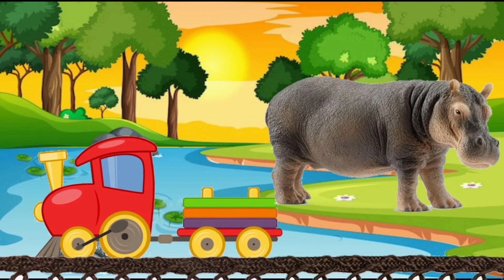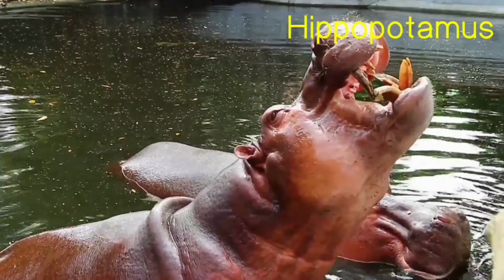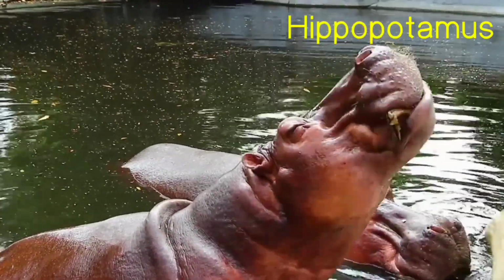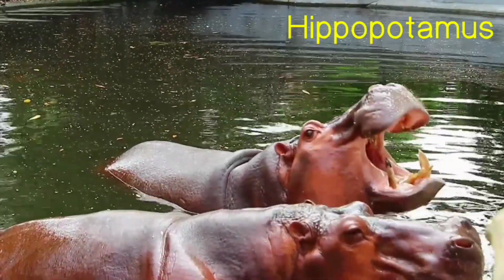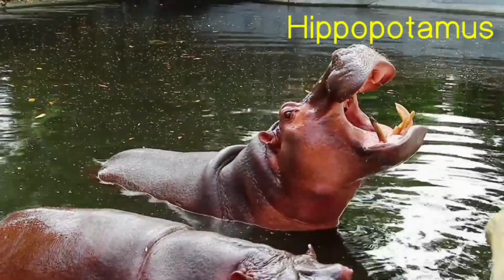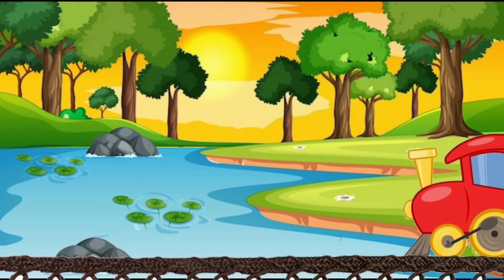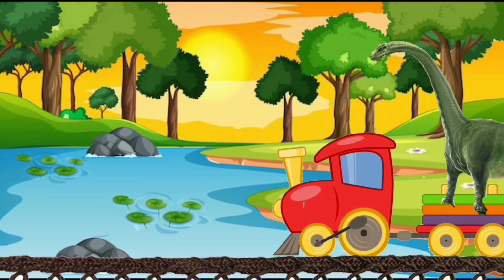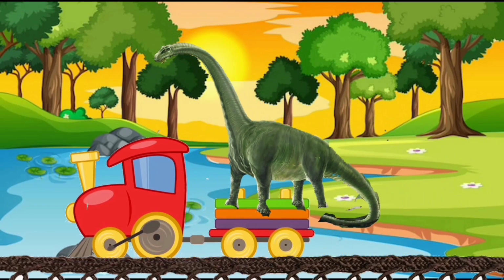Animals and their sounds | Animal sounds train for toddlers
Animals and their sounds for toddlers. Cuddly kids learning toons provides fun and Educational Kids Videos for children.